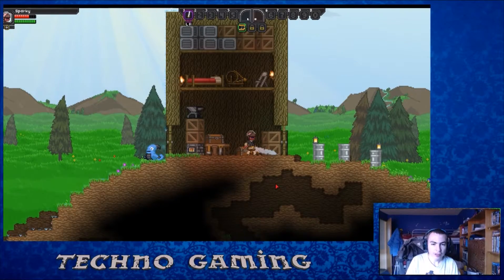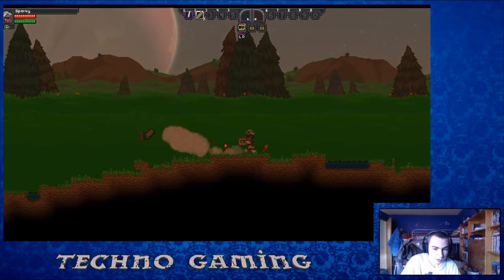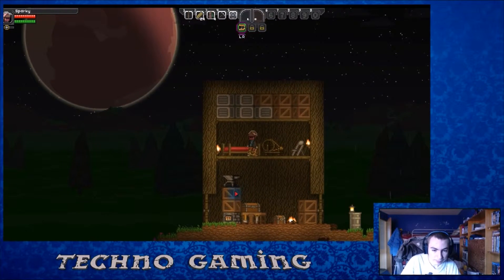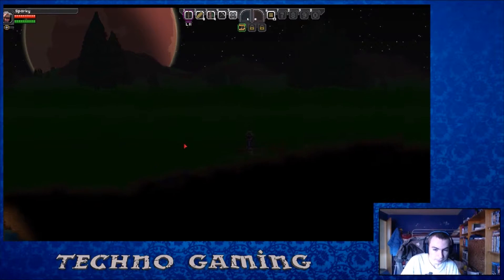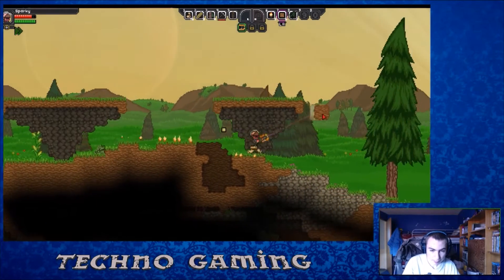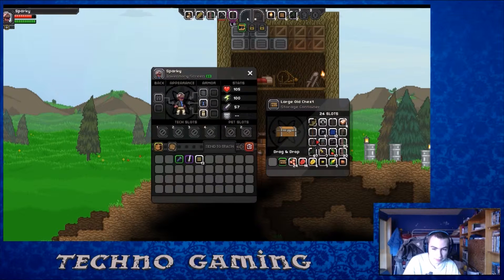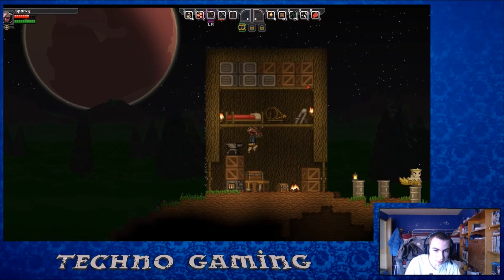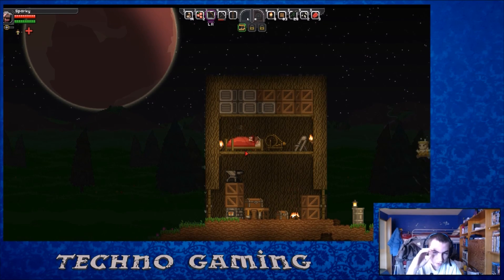Starbound Part 2 - No Mods And New Updates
This is part 2 of my Starbound gameplay, I had to stop using mods because I was having so many problems trying to download them. I did find a lot of plants that I can grow and make into food in the future and new updates are pretty cool.